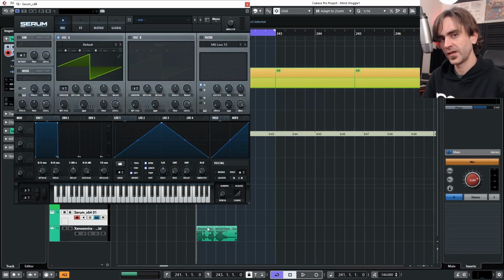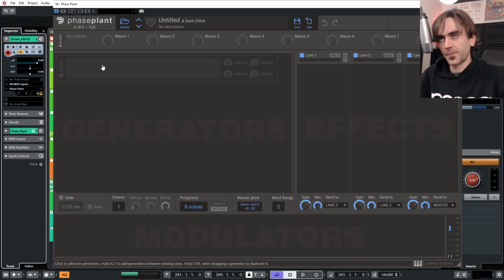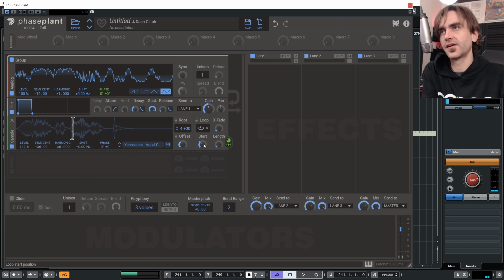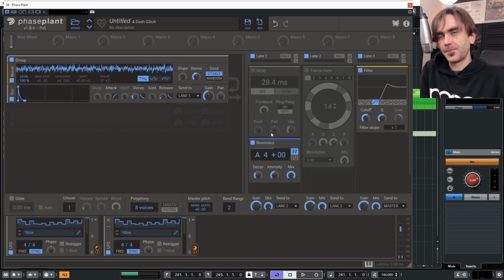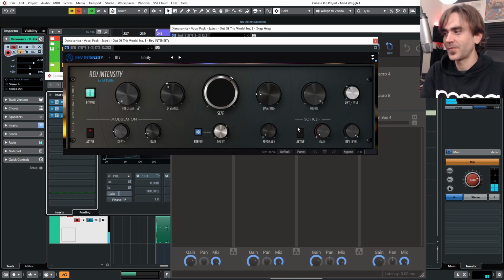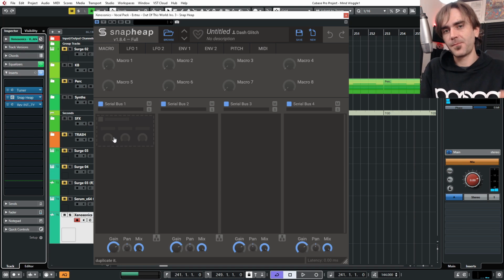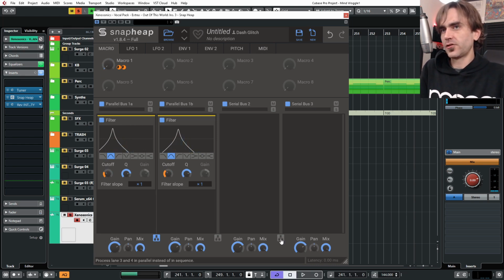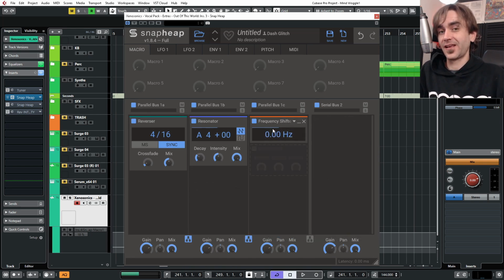My Top Five Tips for Sound Design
Hello YouTube,
So I've been getting a few questions lately about how to deal with creative block etc, I guess the easiest way to overcome this is to find inspiration in something new. So I figured I would put together this video outlining a couple of my current favourite sound design techniques, hopefully it will inspire some of you guys out of that creative block!

*Cosmic Sidekick*
*Lucko*
*Semantics*
*HotBullet*
*Ginkeh*
*Mr.Speaker*
*I-G Jazz*
*Nixiro*
*Mark Goldsmith*
*Grassberry High*
*Solus*
*Robin Levin*
*Mushy Mushy*
*POTM*
*Aligned Heart*
*Ujju*

*august*
*Edgar Montez*
*Inon*
*Shifaz Abbas*

*Giuliano Amim**Shai Shushan**Patrick Larocque**LemonTek*
*Silvan**Pouria**Baptiste Sarrailh**Mattias Dahdouh**ARTIOM*
*Shorty**Alexander Wallentinsen**Freddy**Miguel Pires**RUMI*
*Alex Hawa**Yamagon**Nakt Mind-Projekt**Sandro Oliveira**Marco Losso*